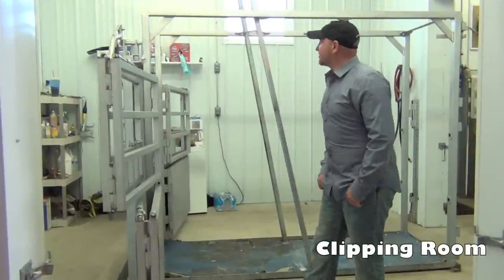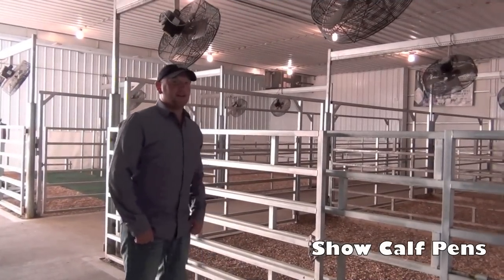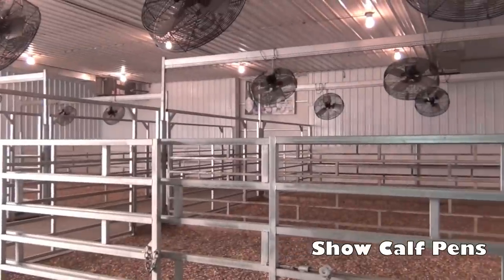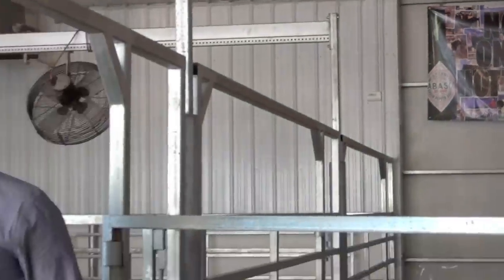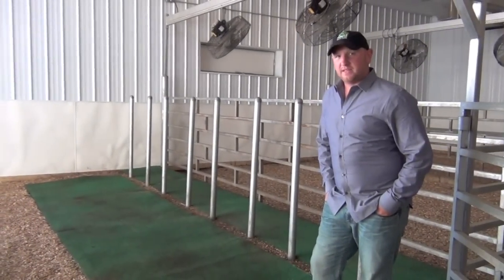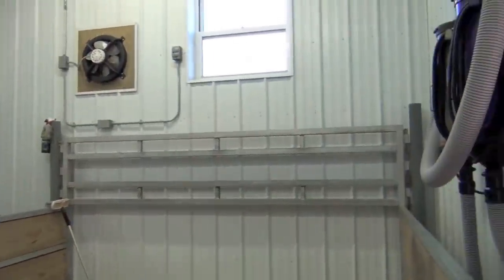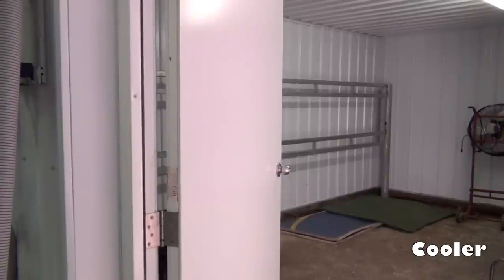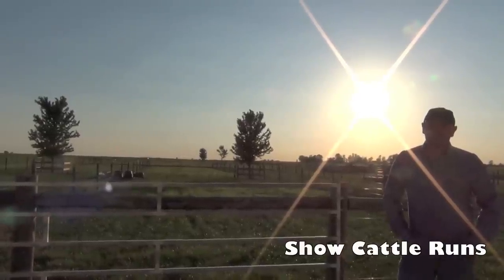Barnz - Episode 1 - Gray Show Cattle